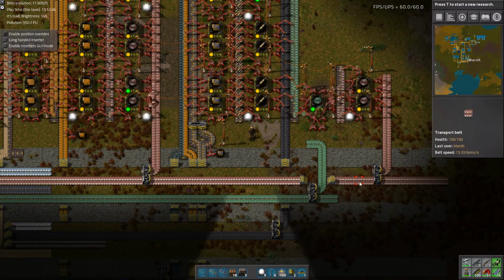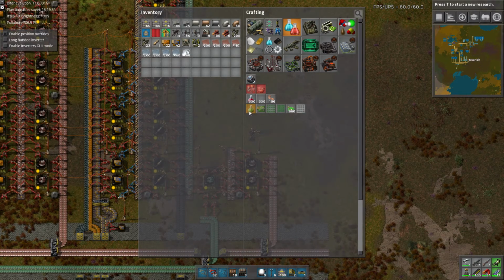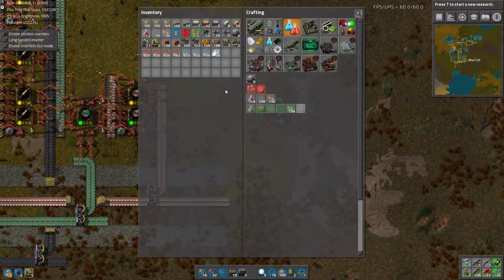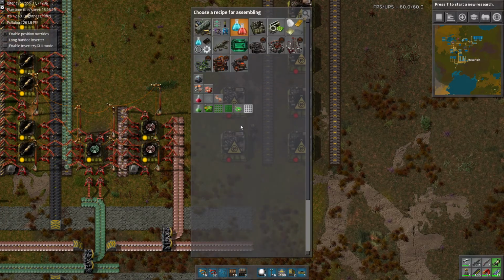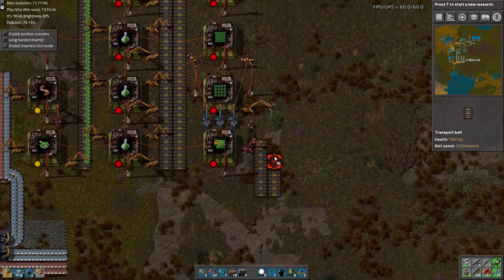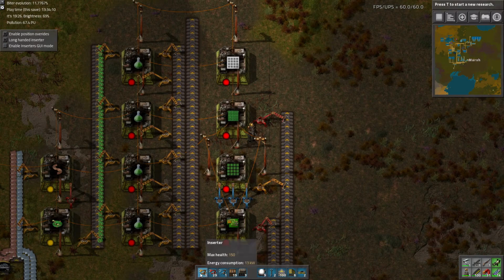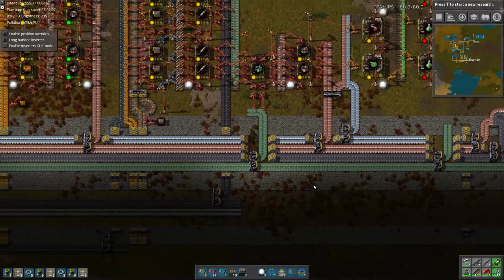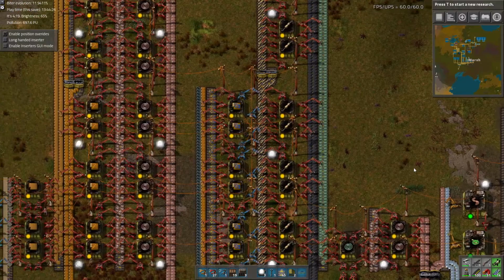[Factorio] Angels & Bobs Ep 33: Green Science (Tutorial/Walkthrough)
It's time to start making green science! Our new bus will automate this once we've got the manufacturing set up.